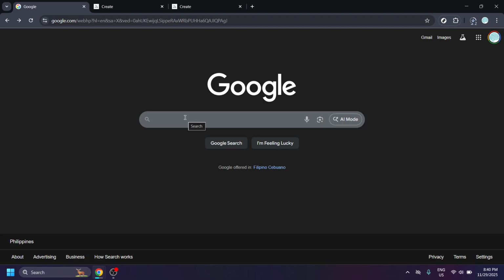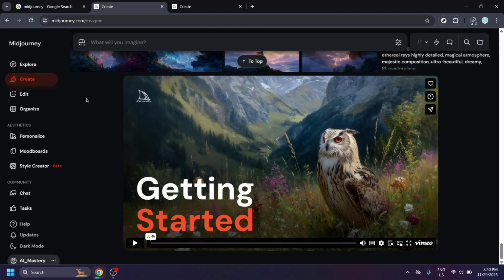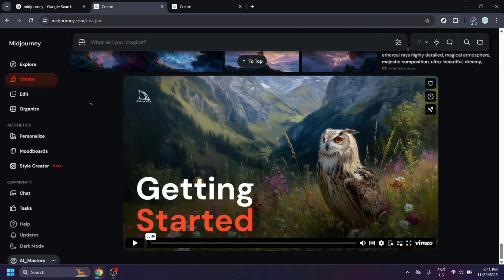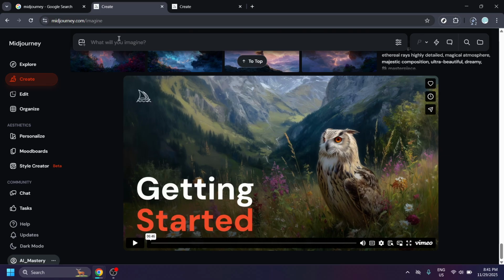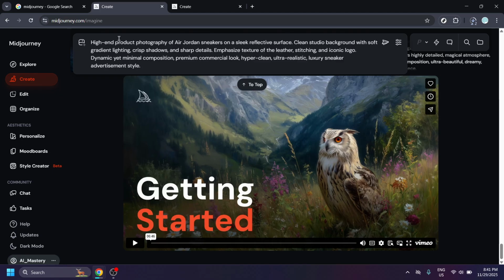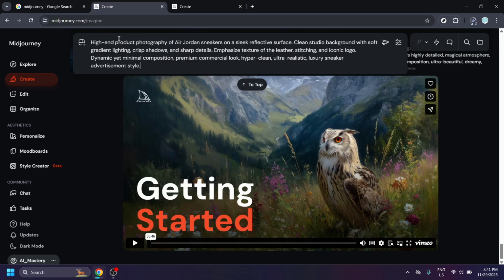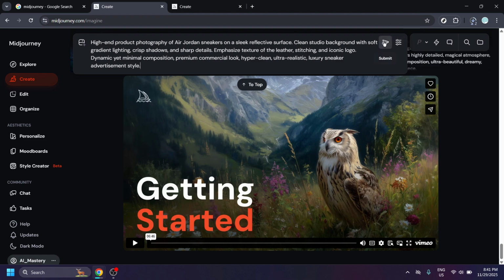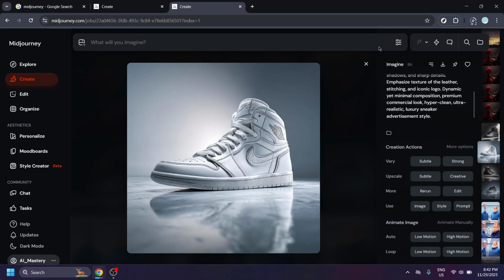How To Use Midjourney V6 For Ultra Realistic Product Photography (Easy Guide)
In this video we discuss product photography, e-commerce images, commercial shots, photorealism, advertising photos, studio lighting, mockup creation, product showcase, brand assets, ultra realistic, marketing visuals, sales images, digital camera, macro shot, professional lighting